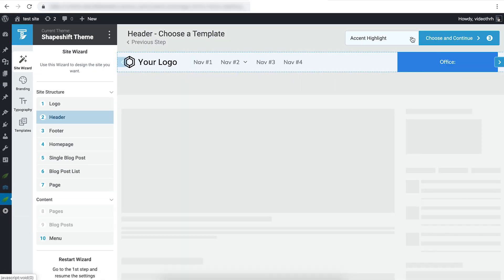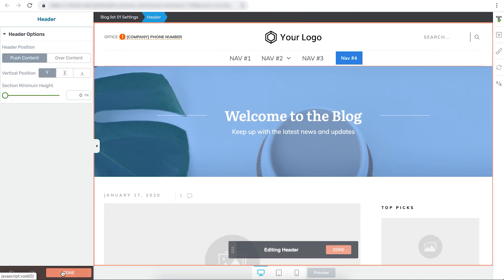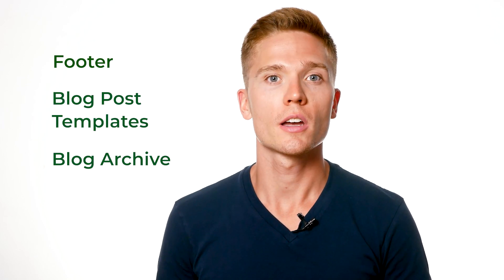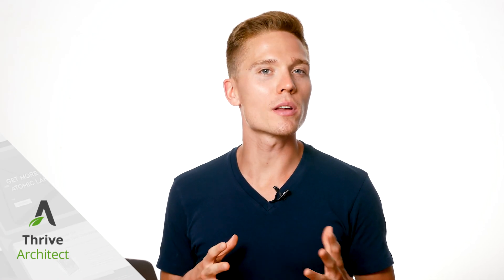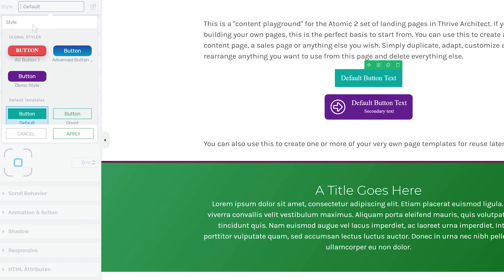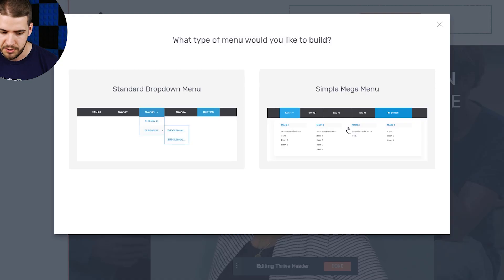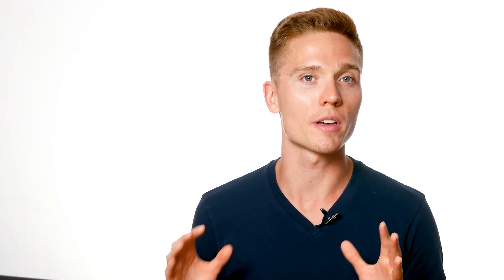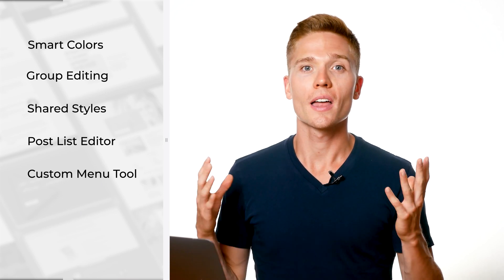Is Thrive Theme Builder Right for Your Website?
As of March 2nd, 2020 Thrive Theme Builder is available for our members!
Not a Thrive Themes Member?

In this video I breakdown if Thrive Theme Builder is right for your website.